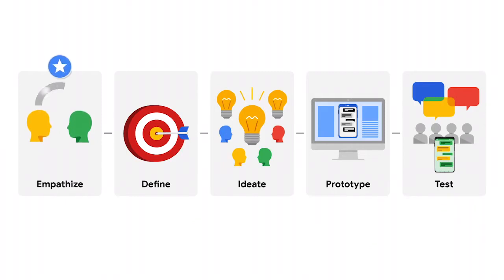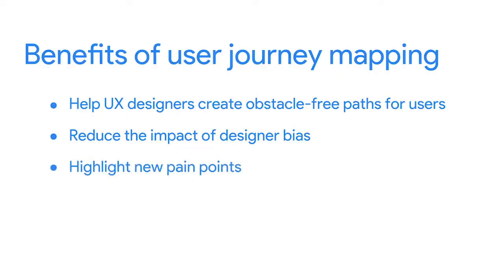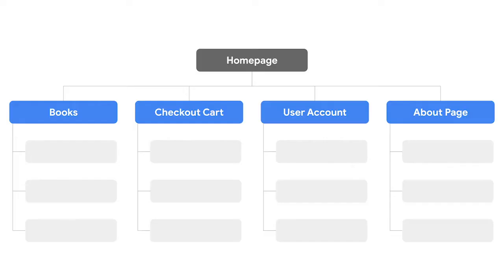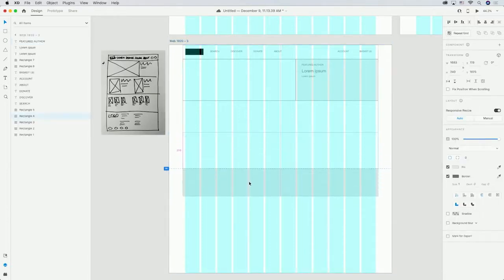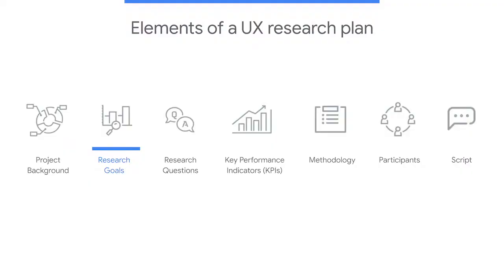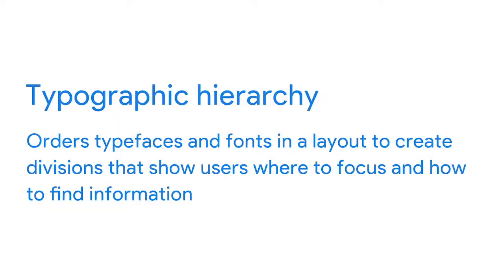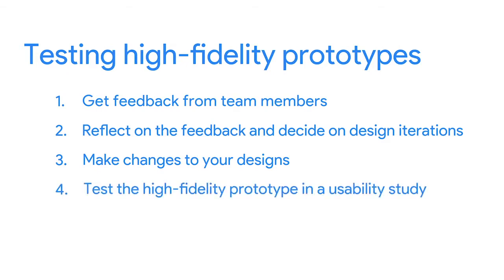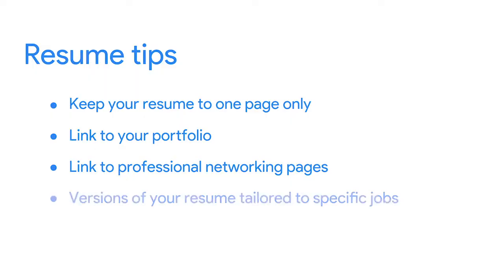Responsive Web Design in Adobe XD | (Course 6/7) Complete Google Course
WEEK ONE
0:00:00 Introduction to Course 6 Responsive Web Design in Adobe XD
0:02:26 Dave - My journey to UX
0:05:11 Welcome to week 1
0:06:29 Understand responsive Websites
0:09:45 Introduction to Adobe XD
0:12:10 Start a Project in Adobe XD
0:20:23 Jennifer - Use digital Design tools
0:22:41 Emphathize with users and understand pain points
0:26:50 Create personas
0:29:12 Create user Stories
0:31:51 Build a user jouney map
0:35:28 Develop a Problem statement
0:37:25 Wrap-up Starting the UX design process Empathize and define

WEEK 2
0:38:14 Welcome to week 2
0:39:11 Conduct a competitive audit
0:42:43 Come up with ideas using how might be
0:45:23 Come up with ideas using Crazy Eights
0:50:45 Plan information architecture for a website
0:52:49 Explore Common Website Structures
1:00:00 Explore sitemaps
1:02:31 Build a sitemap for your website
1:07:55 Wrap-up Continuing the UX design process ideate

WEEK 3
1:08:59 welcome to week 3
1:10:33 Explore common layouts for websites home pages
1:17:57 The basics of wireframes
1:27:08 Plot a responsive layout
1:30:32 Adjust page layouts based on screen size
1:33:24 transition from page to digital wireframes
1:34:50 Creates digital wireframes in Adobe XD
1:43:45 Creates wireframes for additional screen sizes in Adobe XD
1:48:41 Jay - Design with Adobe XD
1:51:32 Refine wireframes to enhance accessibility
1:57:42 Evaluate wireframes using Gestalt Principles
2:01:06 Wrap-up Creating wireframes for a responsive website

WEEK 4
2:02:16 Welcome to week 4
2:03:16 Understand Low-fidelity Prototypes
2:05:54 Create a low-fidelity prototypes in Adobe XD
2:11:20 Plan a UX research study
2:15:14 Conduct a usability study
2:18:07 Reduce bias in a usability study
2:22:50 Analyze and Synthesize research results
2:25:28 Iterate on low-fidelity designs based on research findings
2:30:22 Wrap-up creating and testing low-fidelity prototypes

WEEK 5
2:31:12 Welcome to week 5
2:32:16 Begin to design mockups
2:34:36 Start creating mockups for a website homepage in Adobe XD
2:44:17 Continue creating mockups for a website homepage in Adobe XD
2:54:51 Creating mockups for a mobile website in Adobe XD
2:58:00 Work with design systems
3:01:24 use External design systems in Adobe XD
3:03:41 Create a high-fidelity prototypes in Adobe Xd
3:10:20 Annotate prototypes for web accessibility
3:14:51 Wrap-up Creating and testing high-fidelity designs
3:15:56 Optional - Test your high-fidelity prototype

WEEK 6
3:18:46 Welcome to Week 6
3:19:25 Collaboration with Engineering teams
3:22:00 Hand off Design Specs in Adobe XD
3:25:25 Add a project to your portfolio
3:27:25 Understand common jobs for UX designers
3:33:13 Explore types of companies that UX designers work
3:39:22 Identify where to apply for UX design jobs
3:44:18 Scan job descriptions for key words
3:49:21 Understand UX design resumes
3:52:50 Dane - My advise for UX design resumes

By the end of this course, you will be able to:
   - Apply each step of the UX design process (empathize, define, ideate, prototype, test) to create a responsive website.
   - Develop designs in a popular design tool, Adobe XD.
   - Plan information architecture and create sitemaps for website designs.
   - Apply common layouts for web pages.
   - Plan and conduct a usability study to gather feedback about designs.
   - Iterate on designs based on research insights.
   - Work with design systems in Adobe XD.
   - Add a new design project to your professional UX portfolio.
   - [Optional] Create or update a UX-focused resume.

UX,
UI,
UX/UI,
User Experience Design,
User Experience,
User Centered Design Process,
User Interface,
User Interface Designer,
UI Designer,
UX Designer,
User Experience Designer,
Lean UX,
Learn UX,
beginners,
ux for beginners,
ux fundamentals,
learn ux,
ux ui,
beginners ux,
ux design,
ui design,
ui ux,
user experience design,
user experience,

responsive website,
website design adobe xd,
ux adobe xd,
xd ux,
website design,
vibrant website design,
mobile website design,
app website design,
landing page,
xd web design,
adobe xd web design,